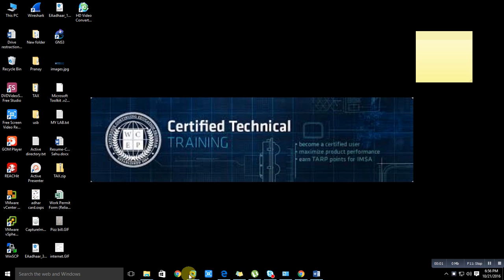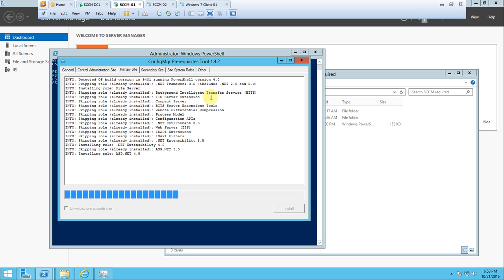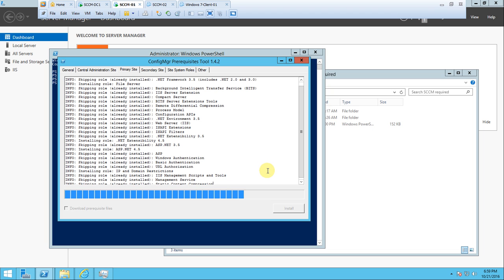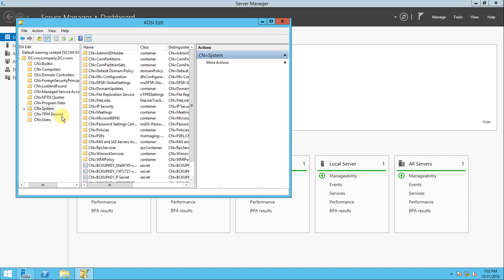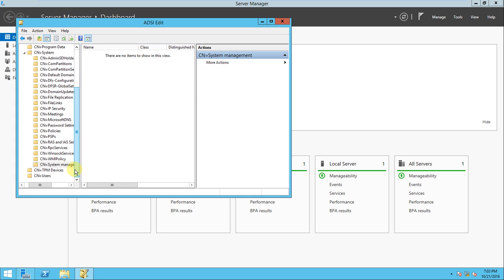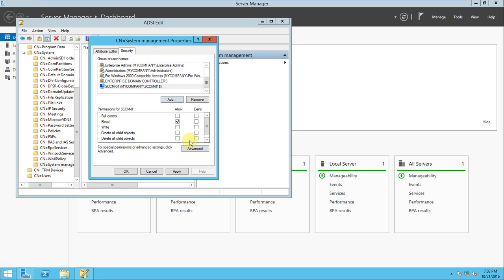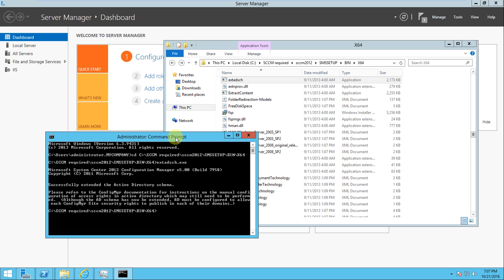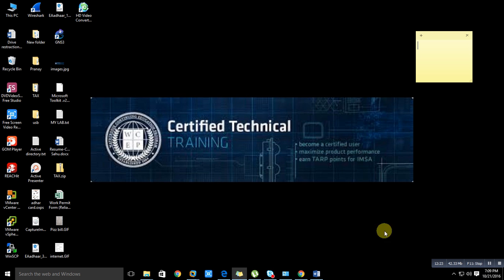SCCM 2012 - Create System Management container in AD Part- 8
sccm 2012 training videos , sccm 2012, sccm 2012 installation step by step, sccm 2012 training videos in hindi, sccm 2012 r2, sccm interview questions and answers

sccm patch management, sccm client center, Windows configuration manager, Configuration manager console, sccm deployment, sccm application deployment, Client center for configuration manager 2012, Microsoft configuration management tool